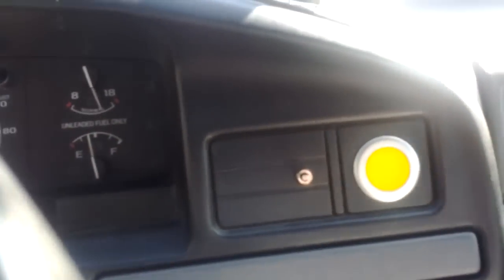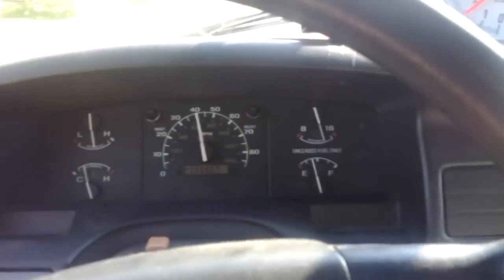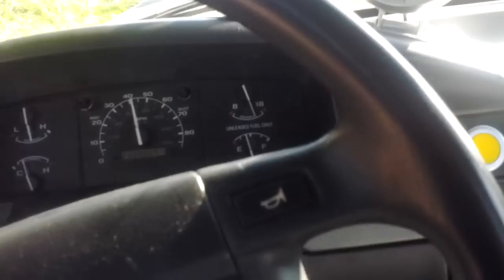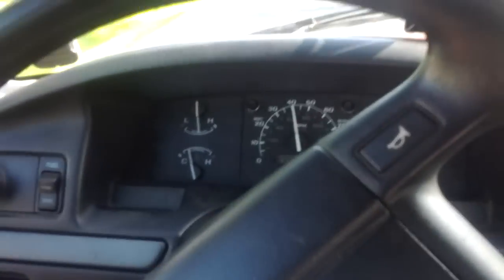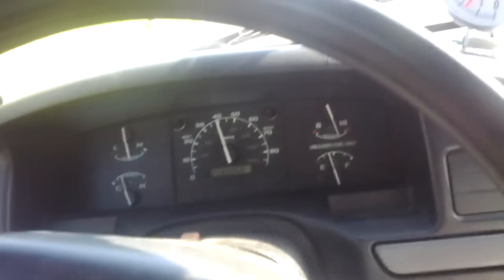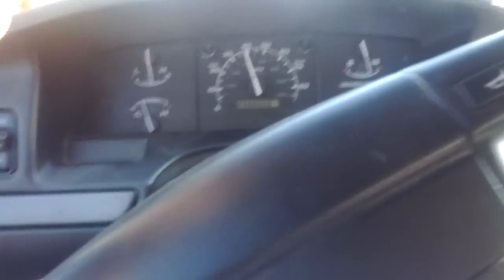Wolo 847 Train horn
Do not get any compressor smaller than the one I listed for a 5 gallon tank, it will take forever to pump up and eventually you will burn it out.